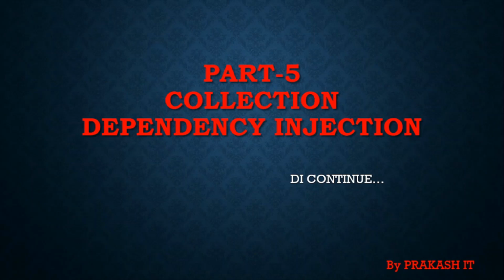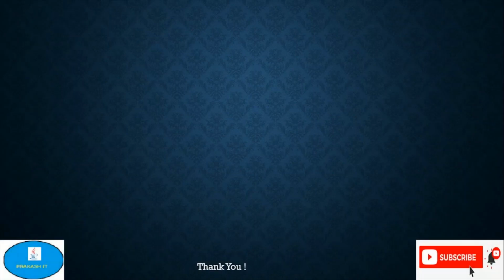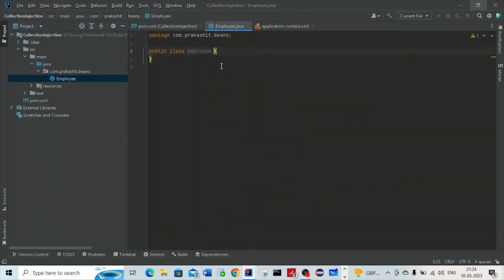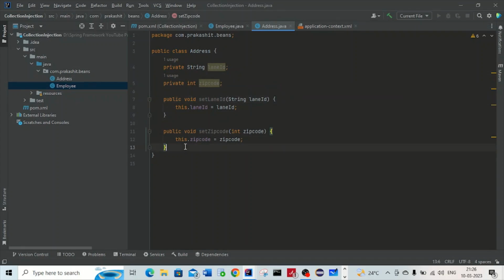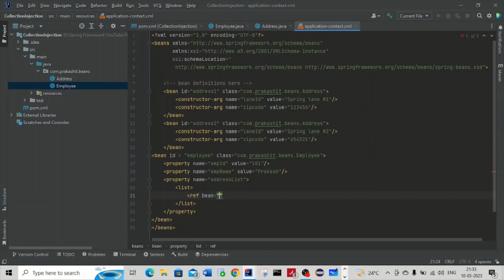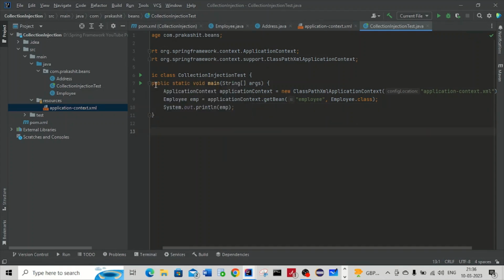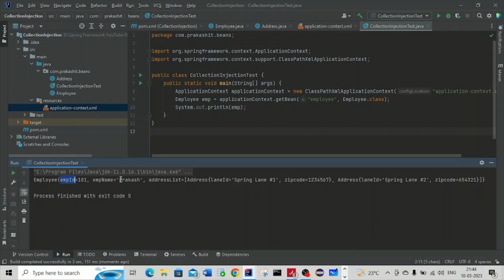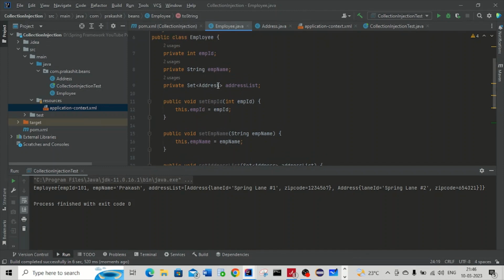05 | collection injection|Dependecy Injection|Setter Injection|Constructor Injection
This video is the continuation video to video-3 which describes how to work with setter and constructor injection w.r.t. object injection.

Collection Dependency Injection
Dependency Injection
what is dependency injection
setter injection vs constructor injection
setter injection and constructor injection
different types of dependency injection
Dependency Injection in spring
constructor injection in spring
setter injection in spring
setter injection
constructor injection
what is setter injection
what is constructor injection
tight coupling
loose coupling
dependency injection
setter and constructor injection with example
dependency injection with example
SpringTutorial
SpringFramework